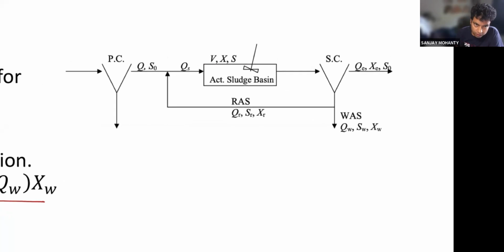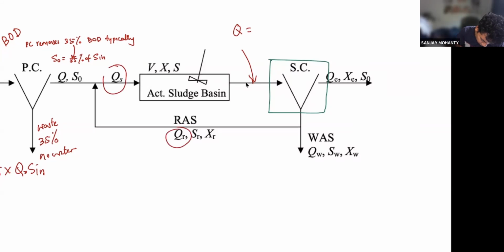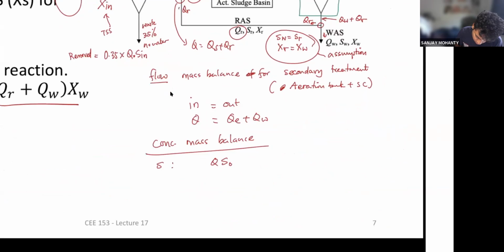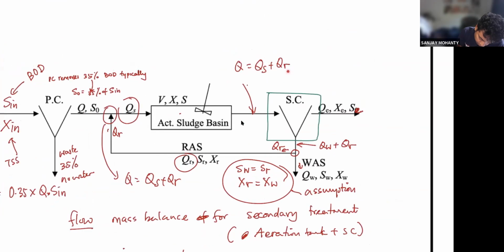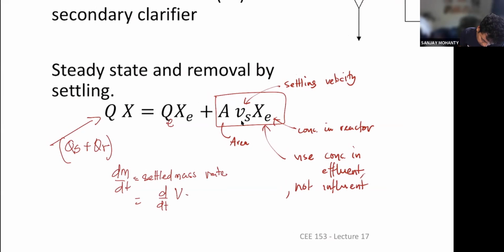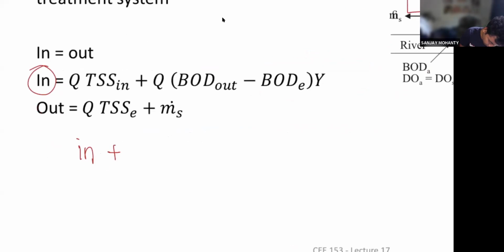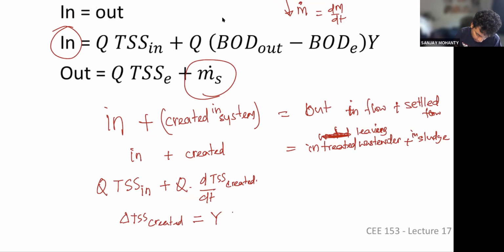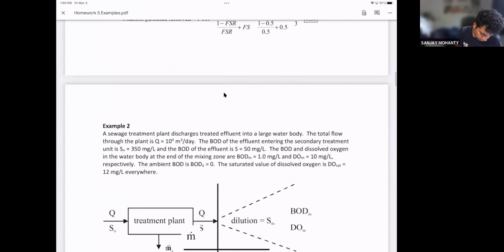CEE153 F21 L15 Wastewater Treatment mass balance